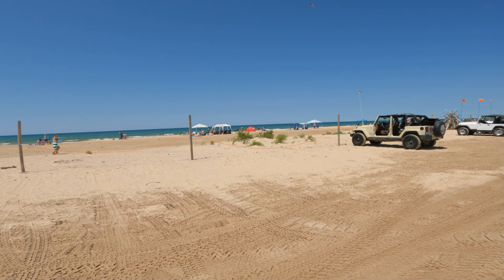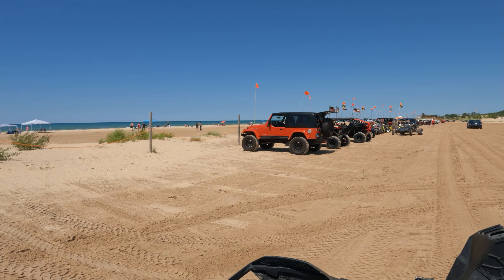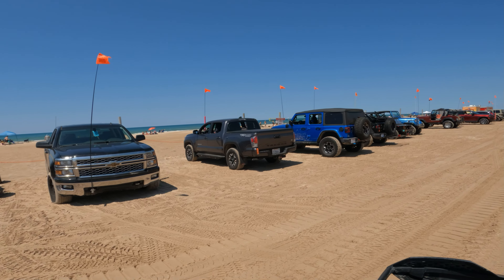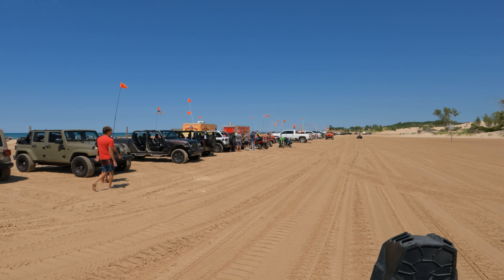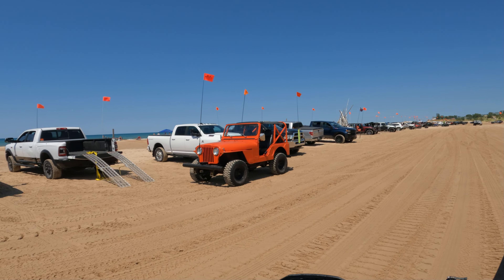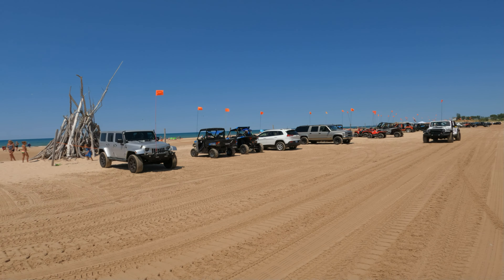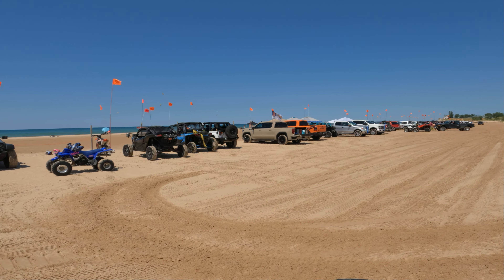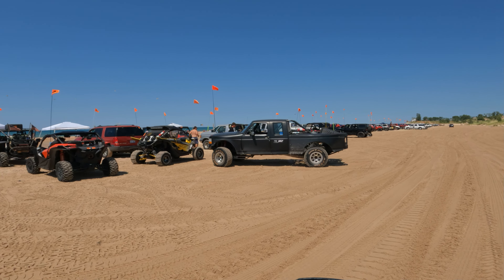Silver Lake Sand Dunes Beach Drive By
A simple drive by of the Silver Lake Sand Dunes Lake Michigan Beach on the busy and sunny day of August 2, 2022.  The side by sides were out.  The ATVs and quads were out.  The dirt bikes were out.  The Jeeps were out.  The trucks were out.  The sand rails were out.  The RC Cars were out.  Pretty much everyone was out and enjoying the Silver Lake Sand Dunes and the beach on this day because the weather was gorgeous!